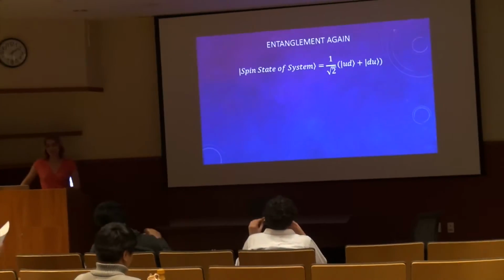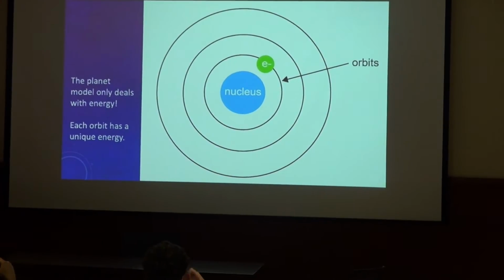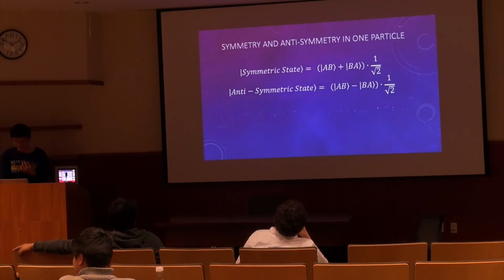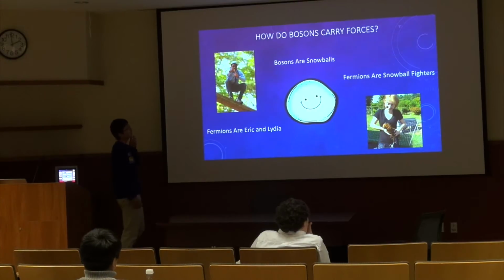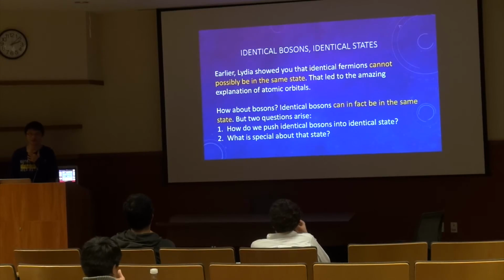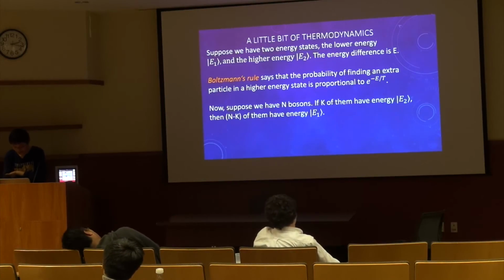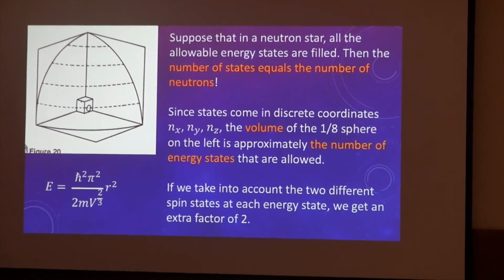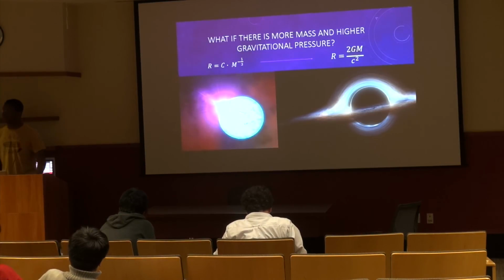Quantum Physics Workshop 3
This is the final workshop of the quantum physics series. We begin with Pauli Exclusion Principle and then look at its implications for macroscopic systems such as Bose-Einstein Condensate and even neutron stars supported by degeneracy pressure. The workshop ends with a farewell. A great memory.